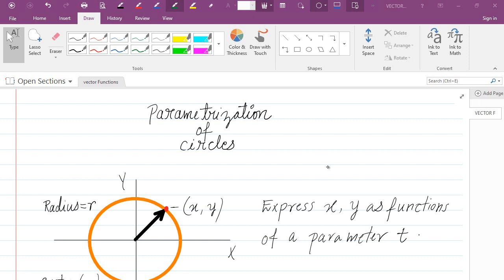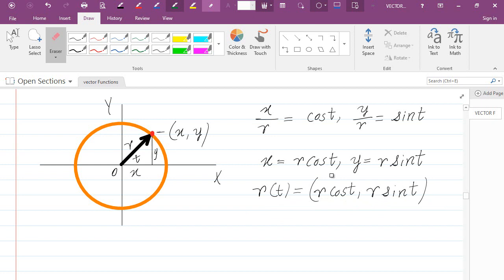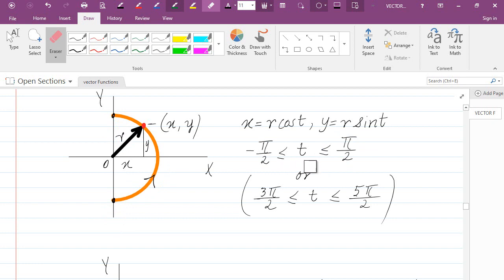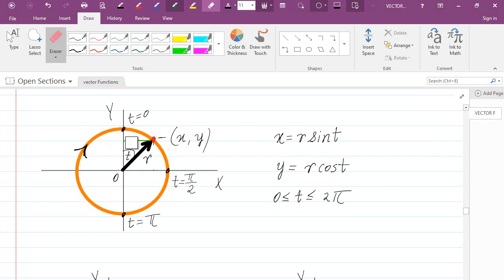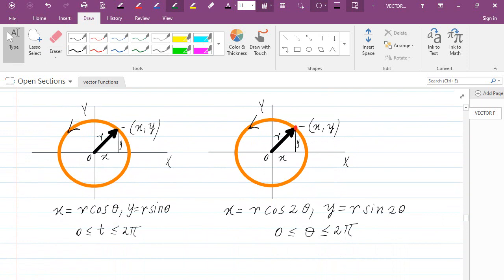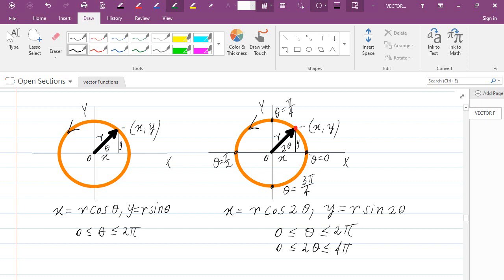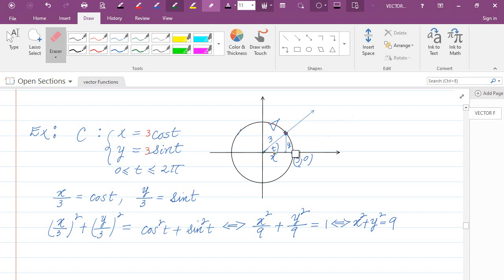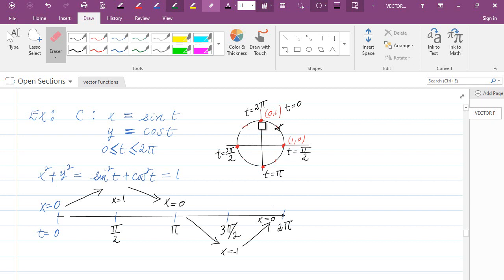V5 13.1 Parametrizing Circles 1